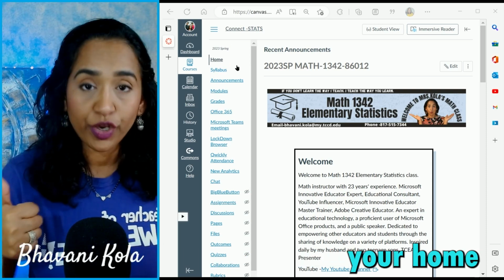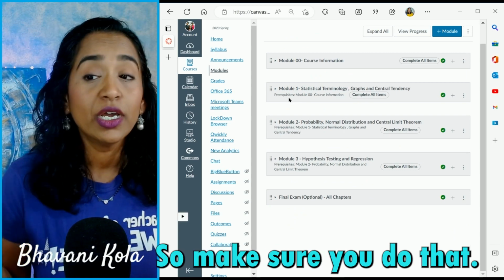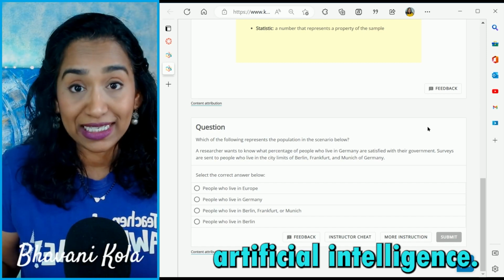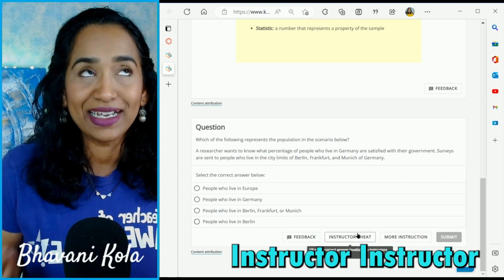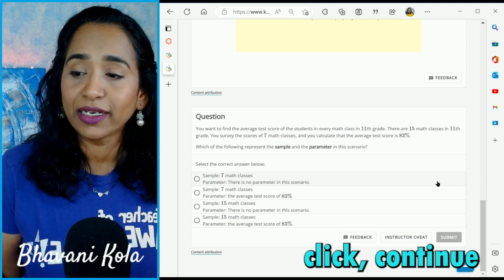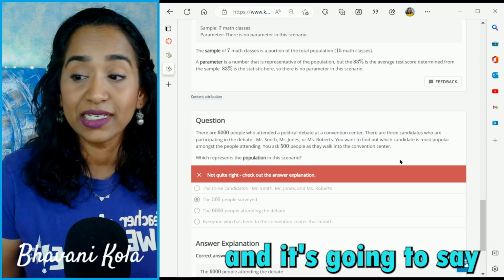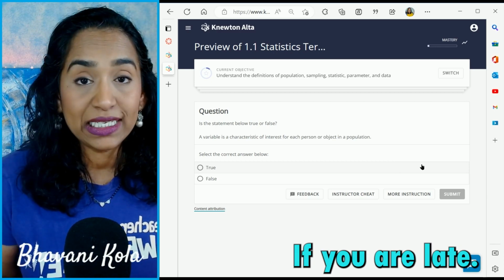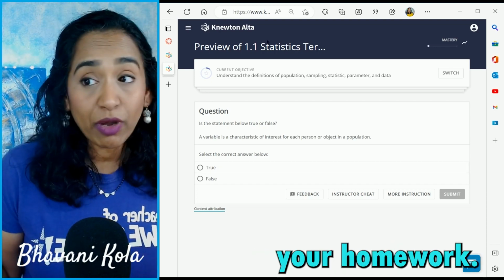Stats Homework Help